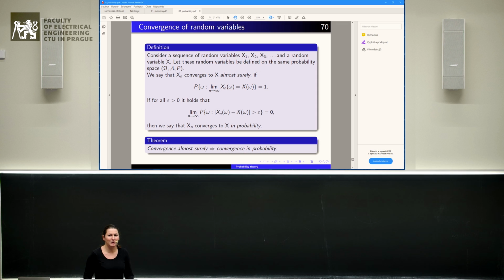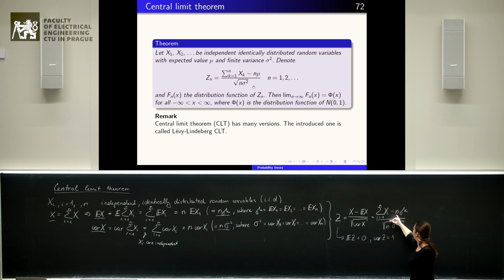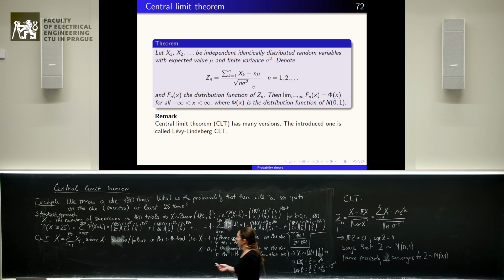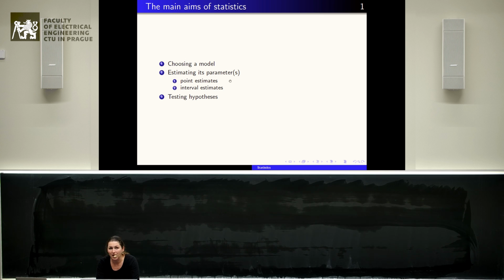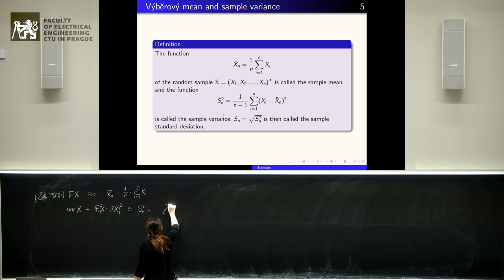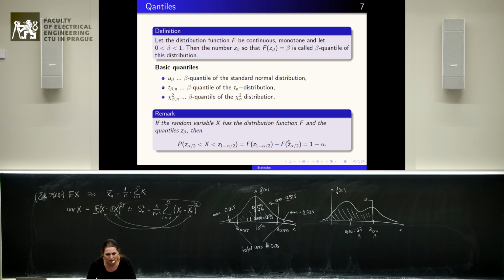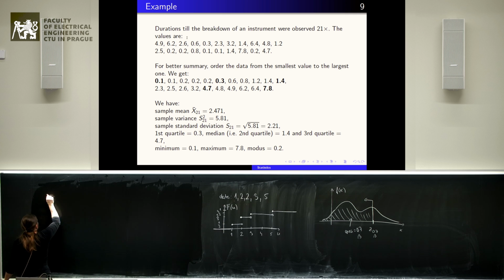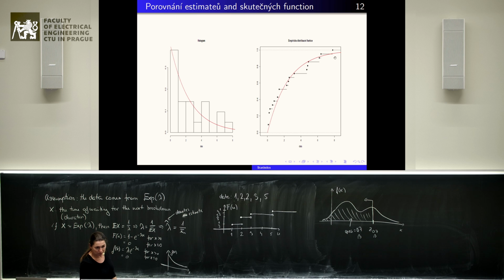doc. Helisová: Probability and Statistics [08, 16. 11. 2020, ZS 20/21] 🦠